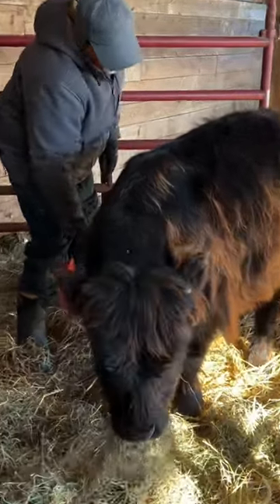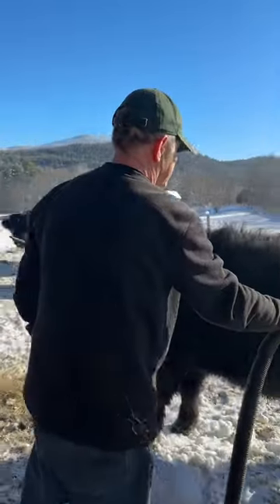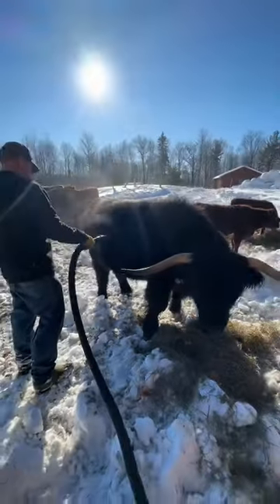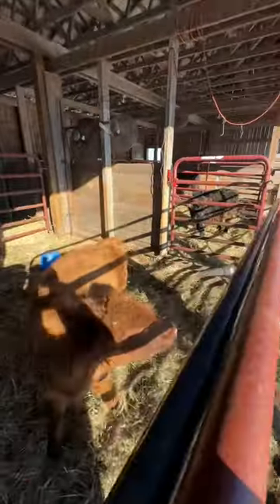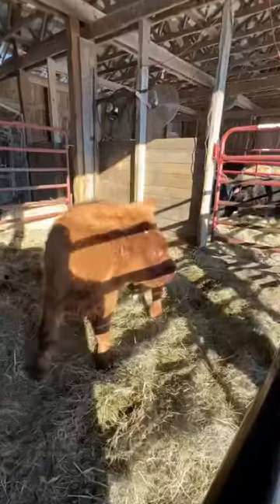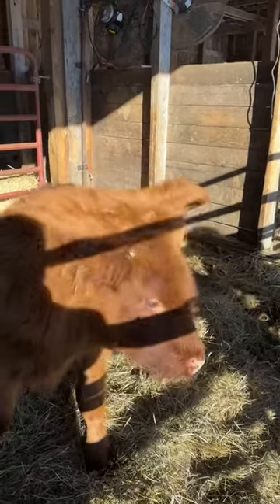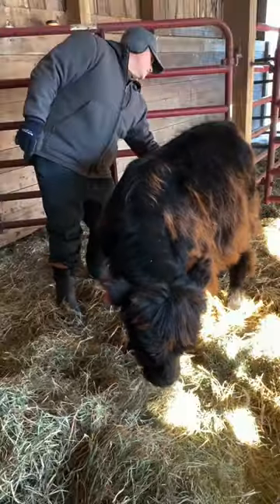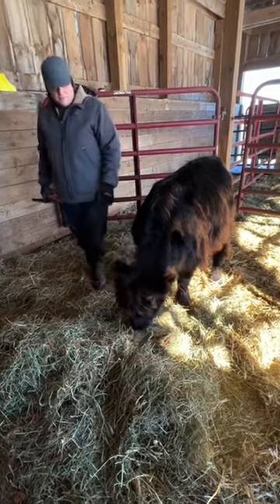Visiting our new bull and blow drying steers